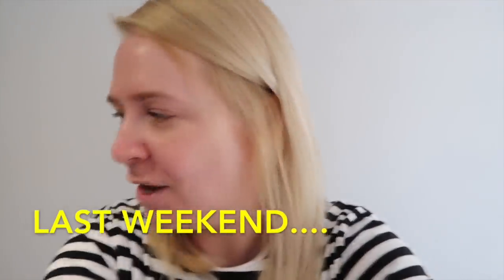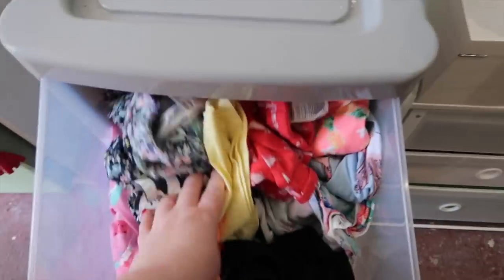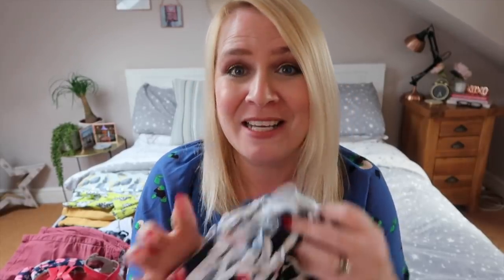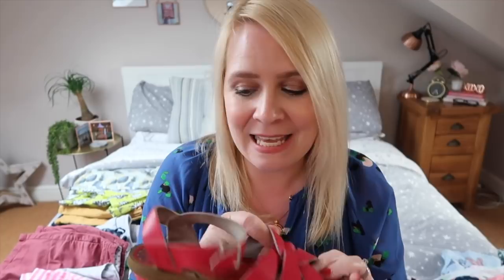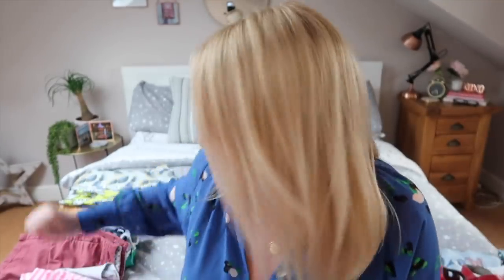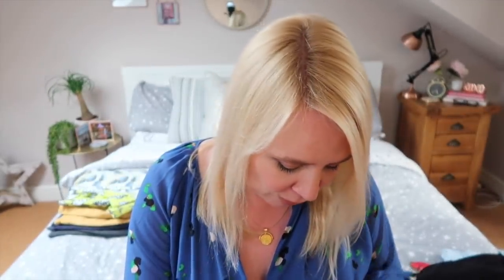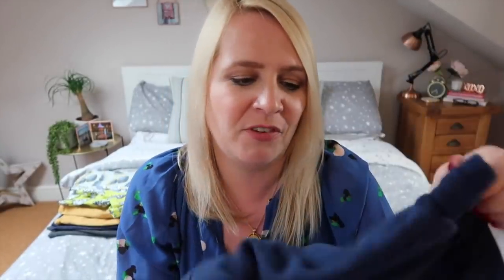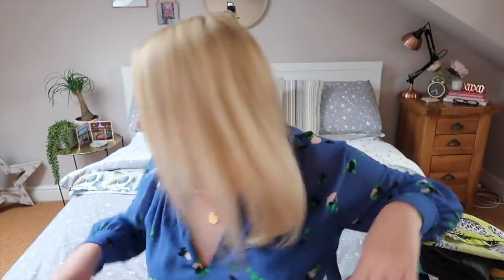SHOP MY WARDROBE/CLOSET KIDS SPRING/SUMMER HAUL!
⭐️See what kids clothes I will be reusing in this shop my wardrobe!

brummymummyof2
Optimus Talent LTD
Bentick House
3-8 Bolsover Street,
Fitzrovia, London,
W1W 6AB

I’m Em a UK based parenting blogger and YouTuber. With two small children. Chatting about the things I love, the places we go and the crap I buy! Married to Stephen who hates being on camera. I also live with Lucy the worlds worst guard dog and Anna the murdering guinea pig.